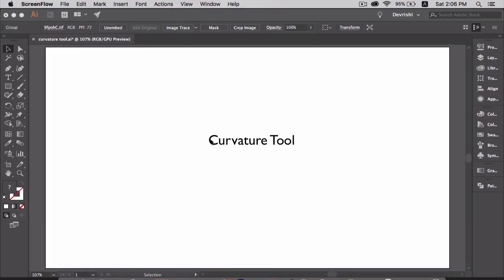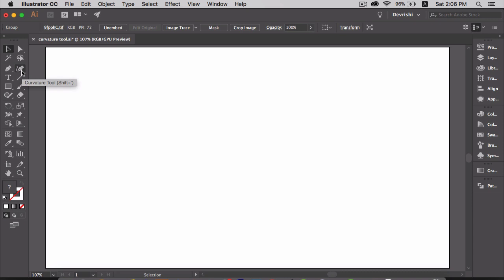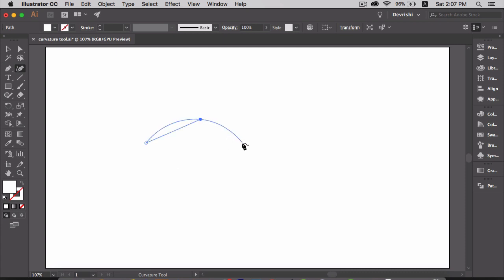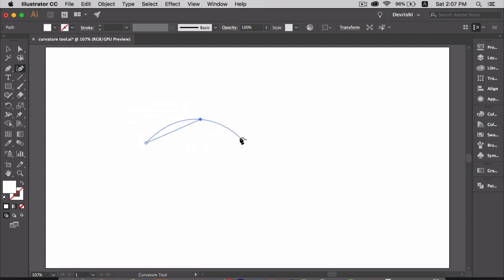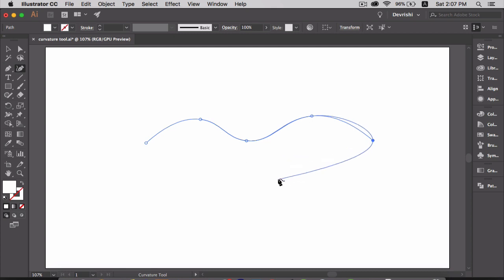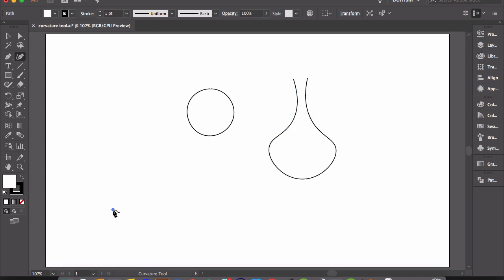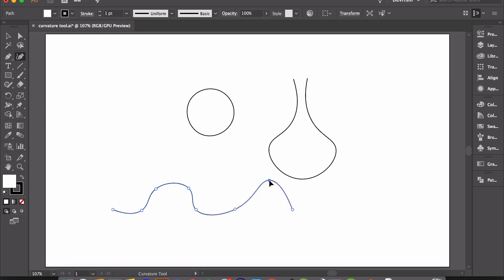Adobe Illustrator - Curvature Tool ( Lesson 8)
you will learn how to use the Curvature Tool in Adobe Illustrator